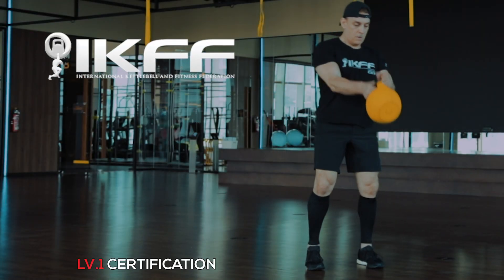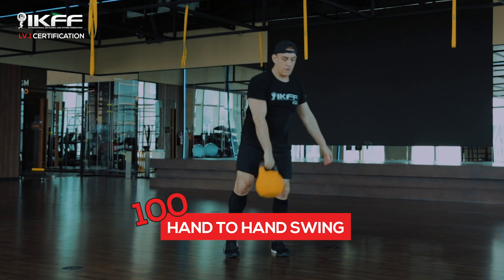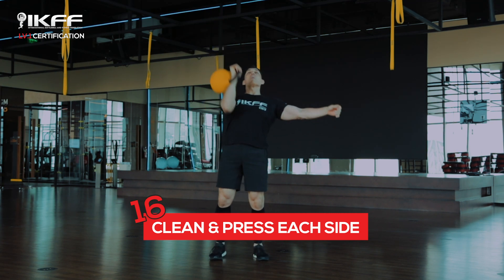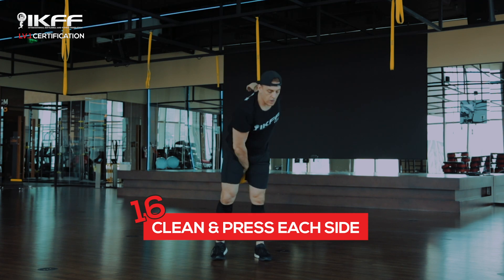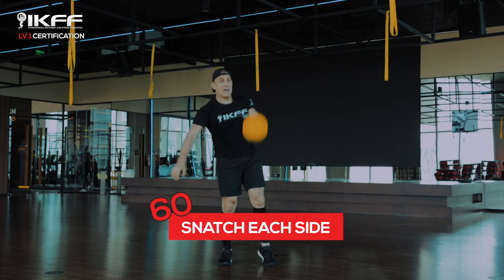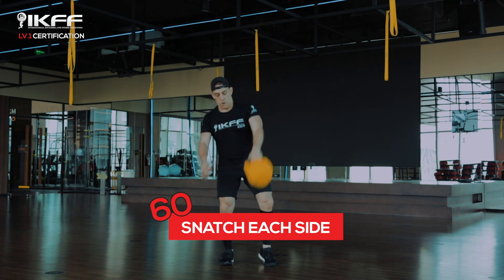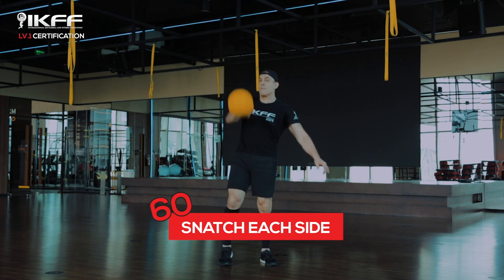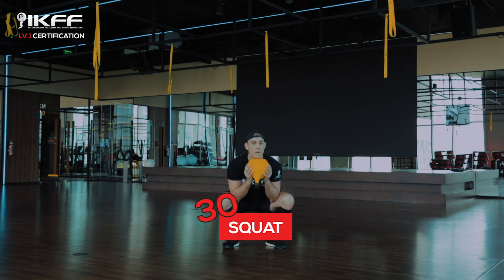IKFF Level 1 - Fitrness Test